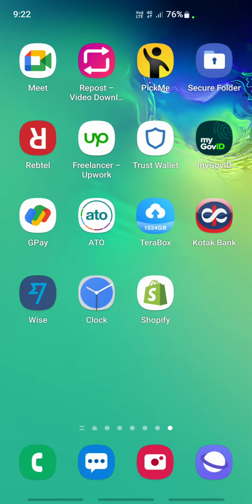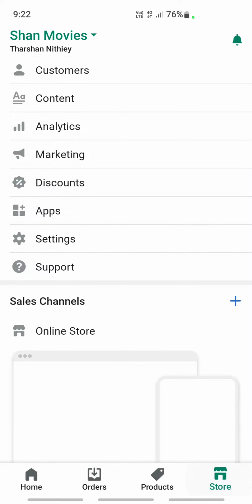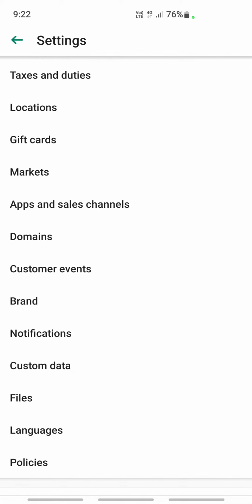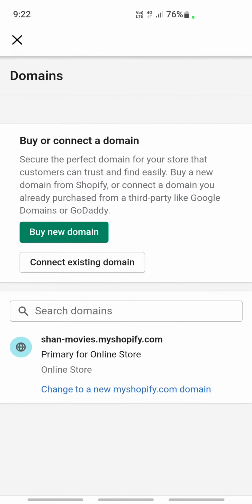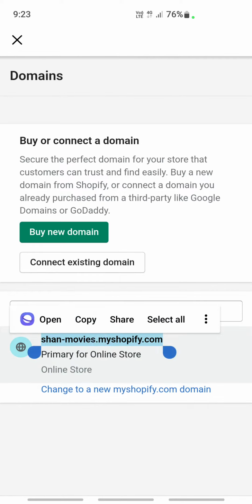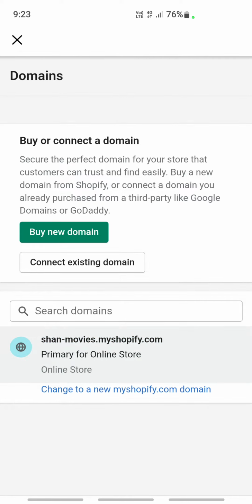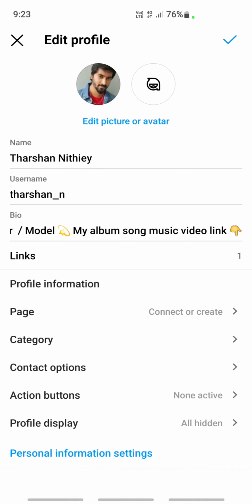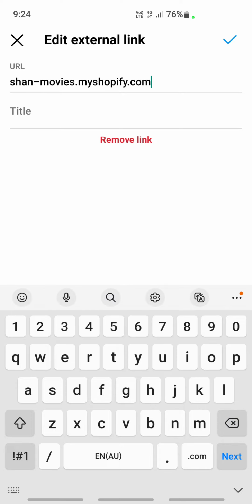How to add Shopify store link to Instagram bio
How to add Shopify store link to Instagram bio. In this video I'll show you How to add Shopify to Instagram account. If you want to learn how to add a shopify link to instagram kindly watch this video till the end.

Adding shopify store link is easy so keep watching to learn step-by-step How to add Shopify store link to Instagram bio easily. If you have any questions about adding a shopify store link to instagram bio, kindly leave them in the comments.